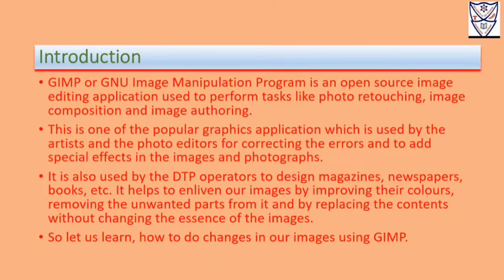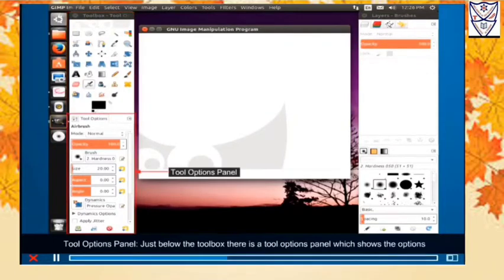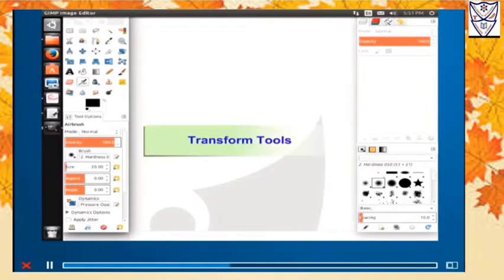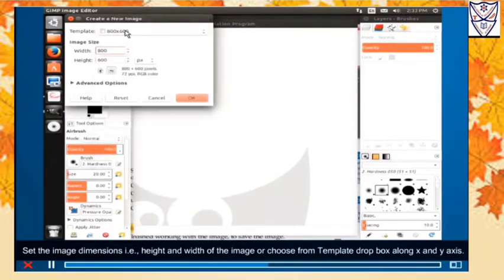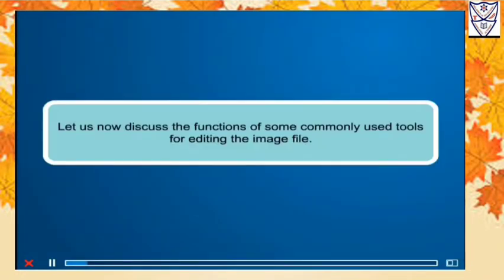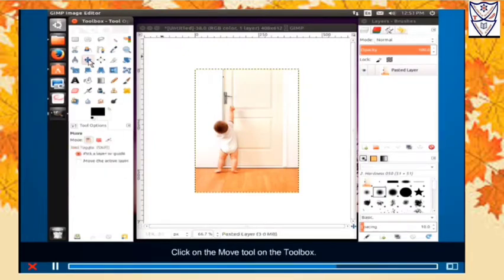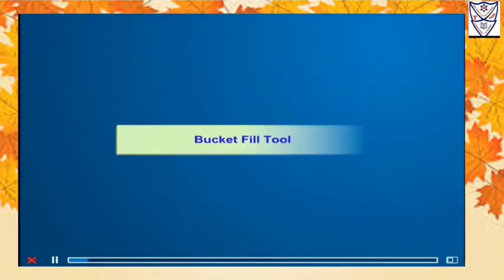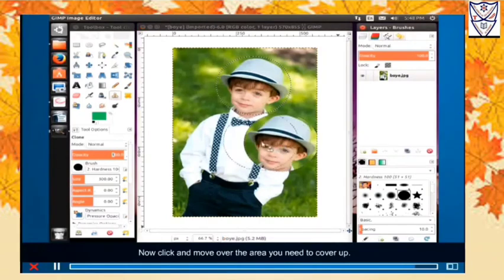L-8 GIMP- The Photo Editor(Std-VII)(Sub-Computer)